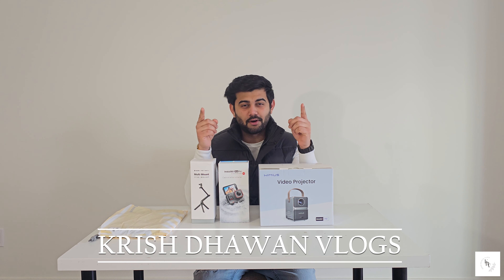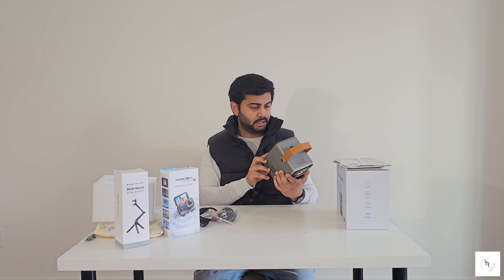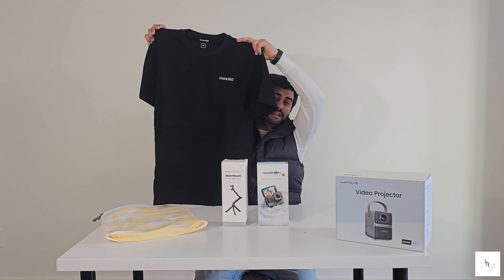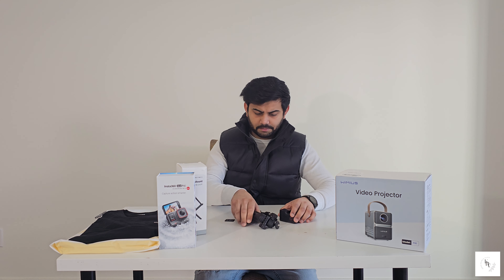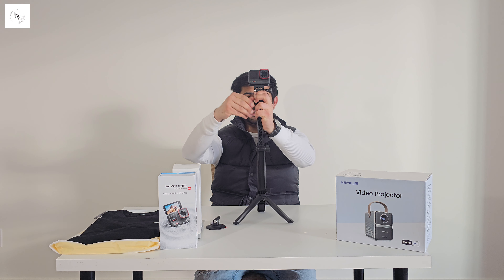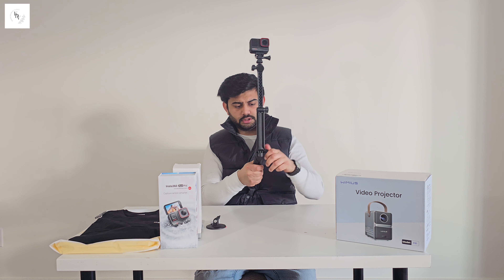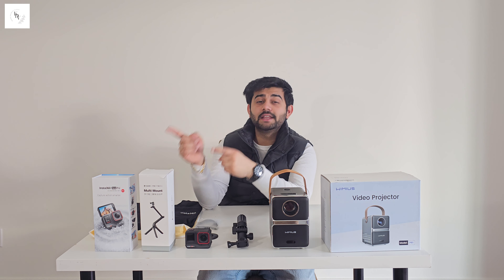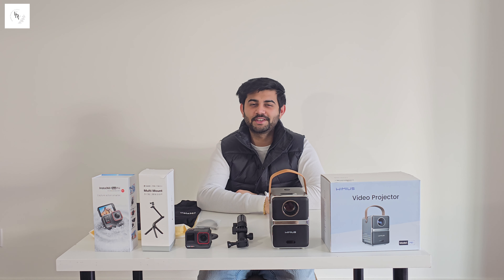Unboxing Insta360 Camera😱 and Wimius Projector🤑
Team Instagram 👫
rriyagarg._

All thanks to these brands ❤️🙏 @insta360 @Insta360_Tutorials @WiMiUS